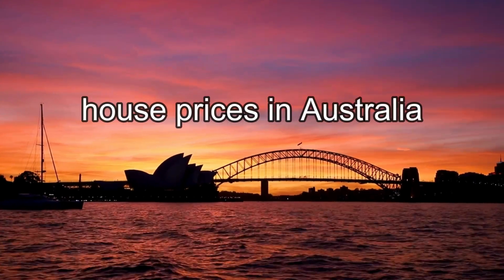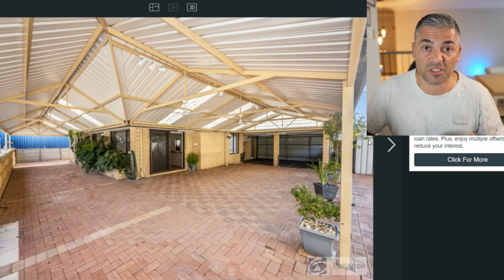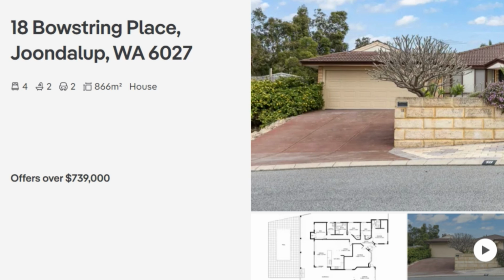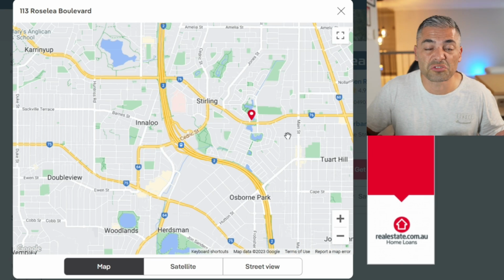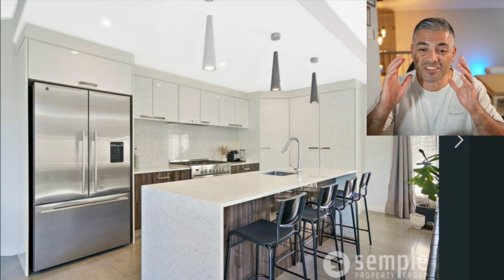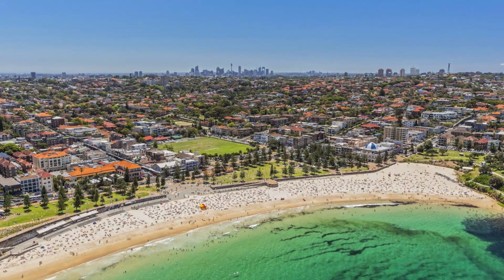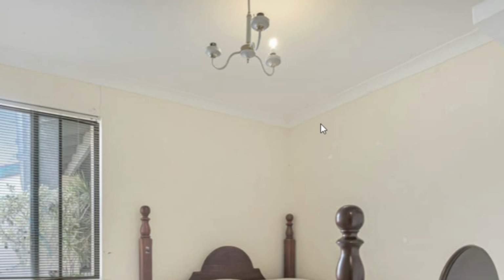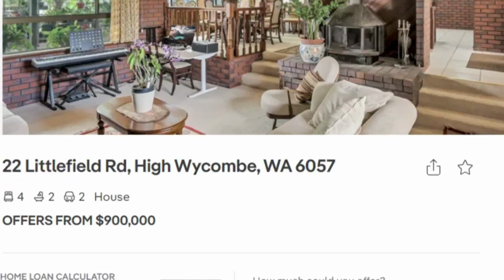You Won't Guess The Price Of These 5 Houses In Perth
You won't guess the price of these 5 houses in Perth. Which would you choose? This video looks at the real estate market 2023 and specifically house prices in Perth. Use this first home buyer tips Australia to help you with Australian property investment. This will help you when buying a house in 2023. If you're interested in the Australian housing market in Perth Australia then watch this video. We look at 5 different Perth house for sale in this in depth look at the Perth housing market.

True Blue Migration Services
- Go there for your FREE assessment NOW!

Alternatively
  - Call them! (WA) 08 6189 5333 (VIC) 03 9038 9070  (NSW) 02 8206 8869
  - Or send them a Facebook message
Would you like to support us in creating more content for you?

To see more of our migration to Australia videos

We love to hear any tips or suggestions so please post your comments below.